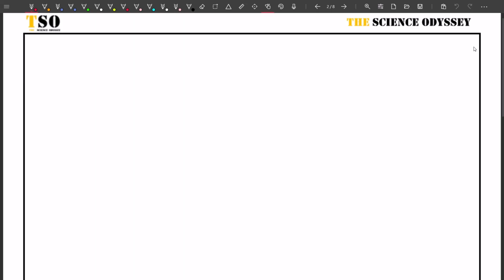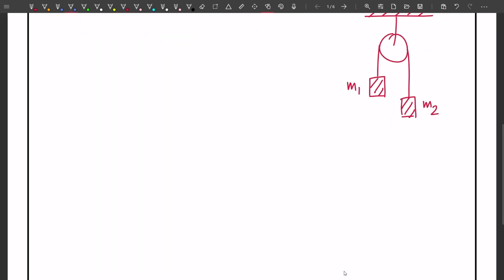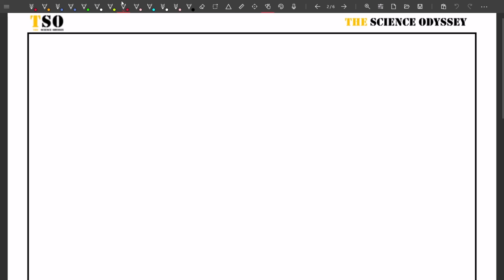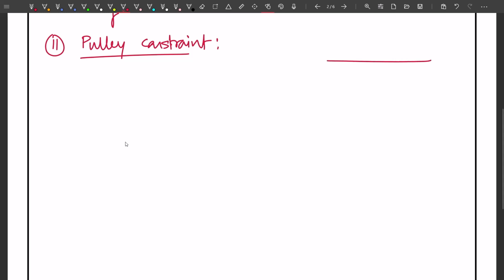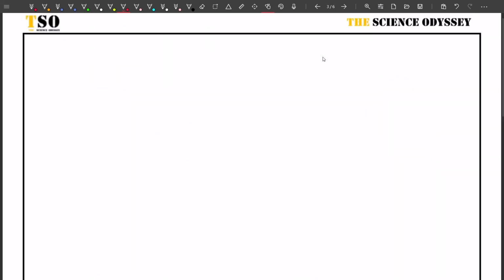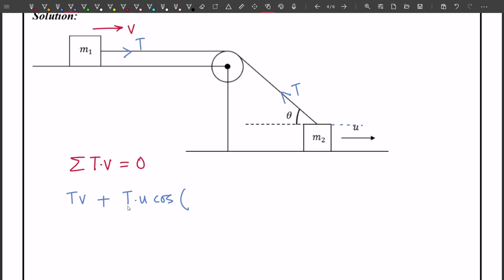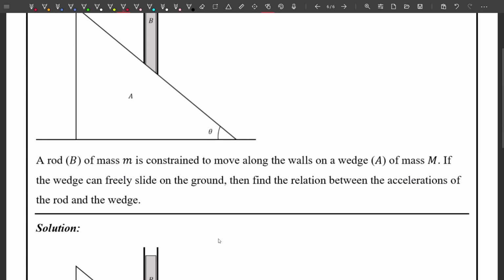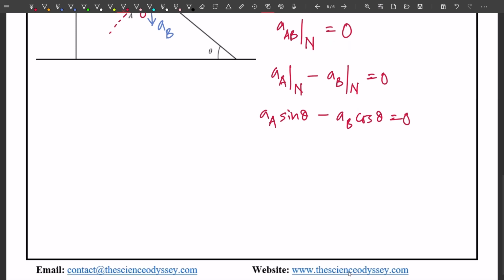Constraint Motion | Laws of Motion | Physics | JEE | NEET | Shortcut Tricks | TSO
We present to you the video lecture on constraint motion from the chapter laws of motion.

Video Lecture by:
Subhankar (IIEST Shipbur)